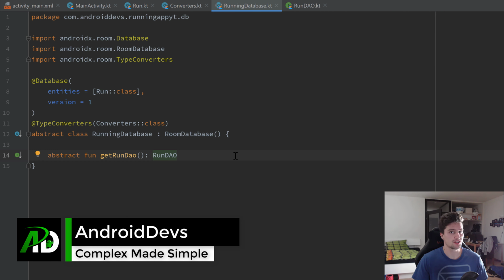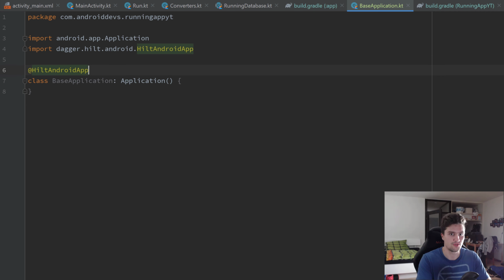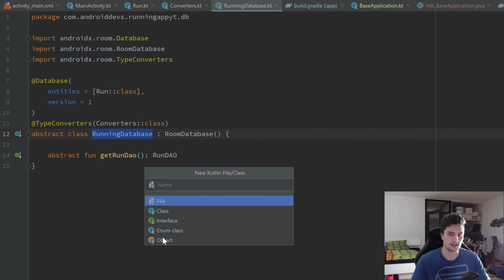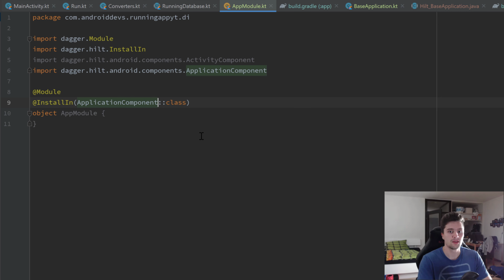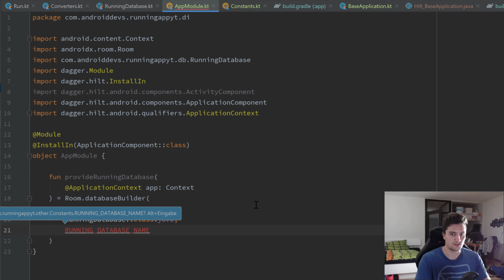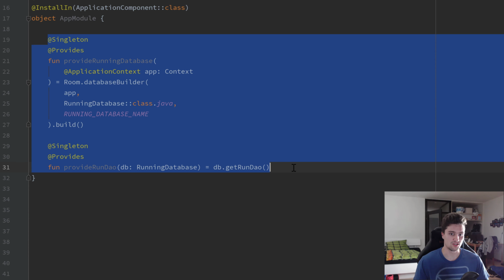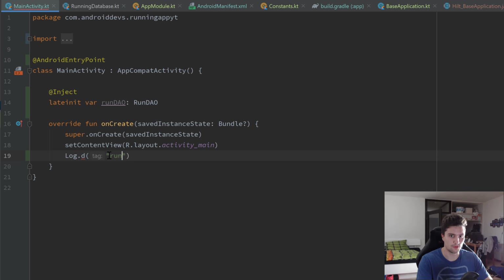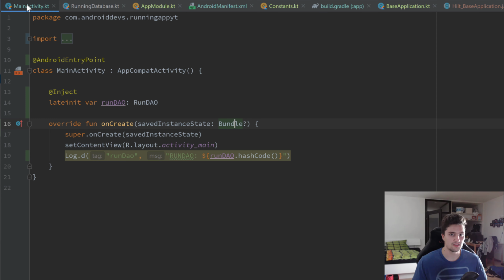Dagger-Hilt Setup - MVVM Running Tracker App - Part 6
In this video we will setup the new Dagger-Hilt library so we are able to inject dependencies into our classes. That will make our code much cleaner.

00:00 - Why We Use Dagger-Hilt Over Dagger-Android
01:13 - Adding Dagger-Hilt dependencies
02:27 - Creating an Application Class
05:00 - Creating the AppModule
08:59 - Providing Our Dependencies
15:13 - Injecting into Activities
17:32 - Testing the Injection
18:02 - Summary of the Video